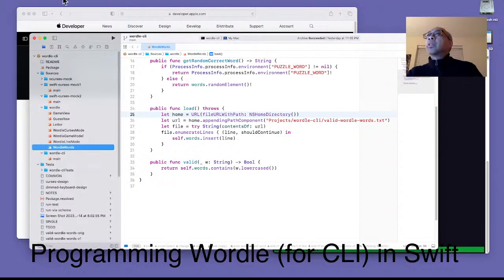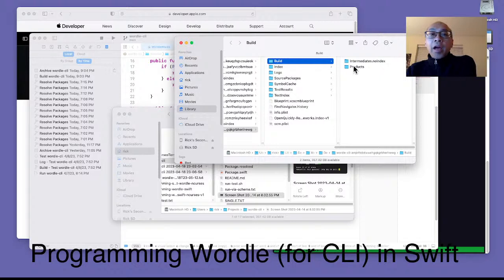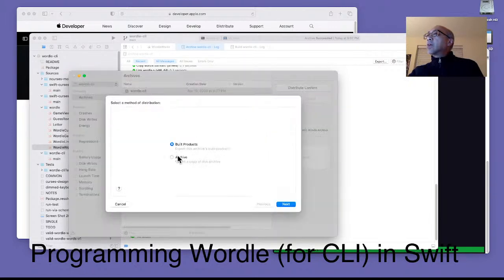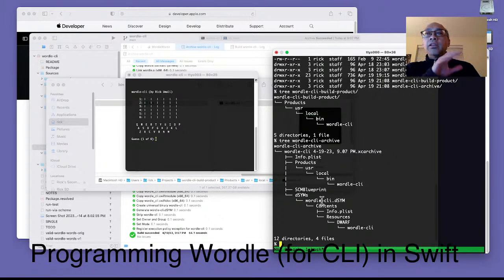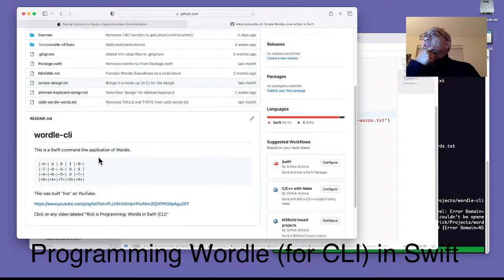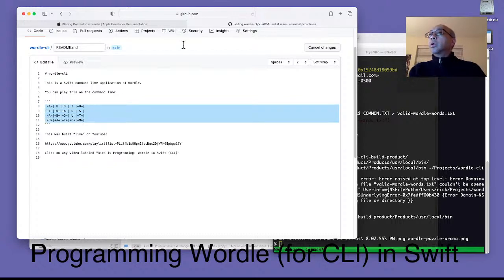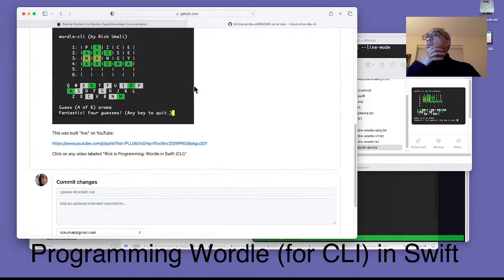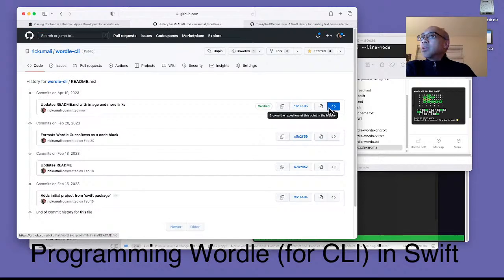Rick is Programming: Wordle in Swift (CLI, NCURSES) (No. 46)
and this one commit:

1b1cc8b Updates README.md with image and more links

0:30 "Hey everybody..."
1:25 The issue with the dictionary...
2:05 I still needed to figure out how to get the code out...
2:40 Xcode: Build for running
4:00 Xcode: Archive
5:35 Xcode: Product Archive / "another one"
6:35 Once the archive is done, I can Distribute (with "Distribute Content")
6:55 Build Products "distribution" / wordle-cli-build-product
7:20 Archive "distribution" / wordle-cli-archive
8:05 I double-click on the 'archive' in Finder / "It looked like it started another one"
8:40 I look at the product / "It seems a little more sensible"
9:05 Double-clicking the 'exec' looks like it'll play the game
9:25 We look at the two 'folders' in Unix
10:10 "I don't know how to export things!" 😣
10:35 I'm reading the dictionary from a hard-coded file
11:00 If I get rid of this file, running the program no longer works...
11:45 "Clearly I need to put the dictionary into a spot that will get exported properly"
12:25 The Bundle is where I need to look
13:50 I'm going to put a screenshot into the README.md
14:25 I rename the file / I edit the README directly on GitHub
14:45 You can preview your changes online (very compelling)
18:00 I attach the file by dragging/dropping onto GitHub
18:40 I'll also mention SwiftCursesTerm
20:15 commit 1b1cc8b
21:10 The upload doesn't count as a file in the repo / We only refer to it in a link
21:35 git pull
22:20 I got an "iOS Programming Book"
24:25 Repeating the challenge: the dictionary is in a hard-coded file

Music
DivKid